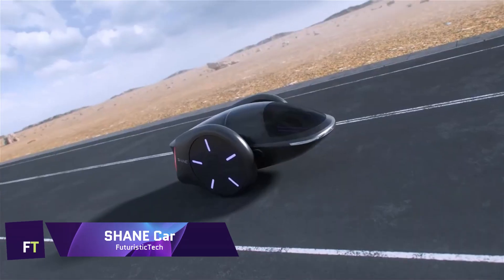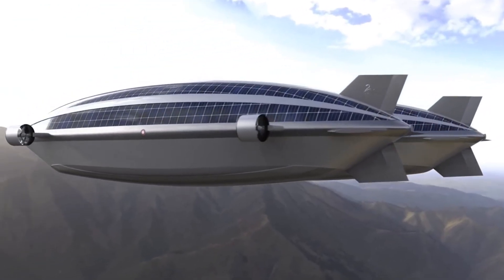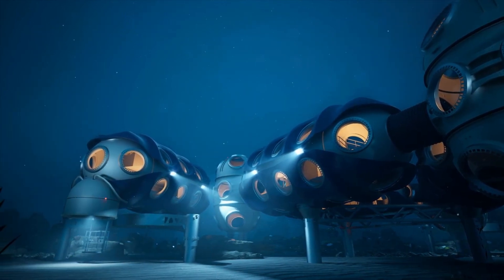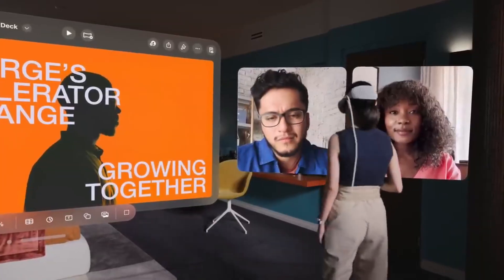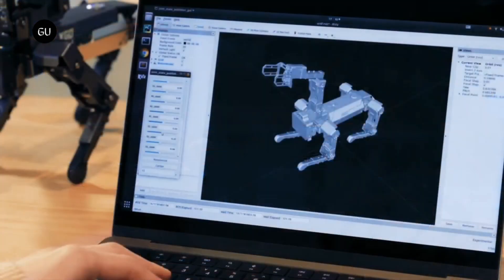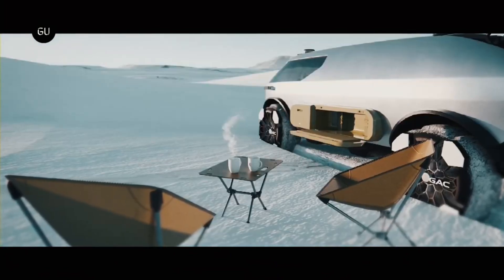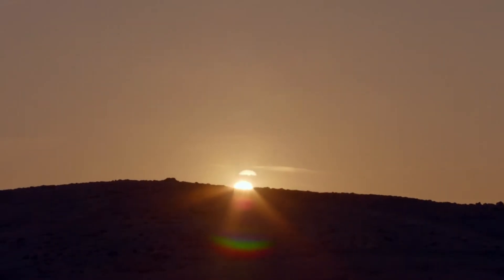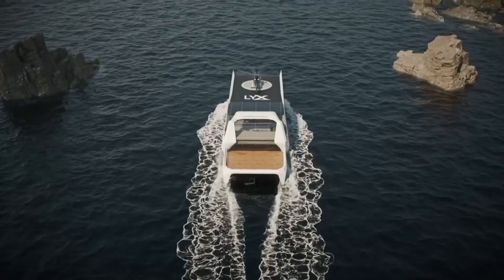15 EMERGING TECHNOLOGIES THAT WILL CHANGE THE WORLD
15 EMERGING TECHNOLOGIES THAT WILL CHANGE THE WORLD